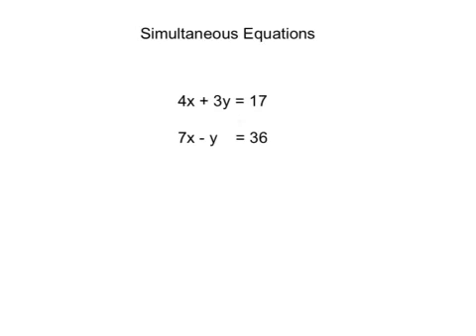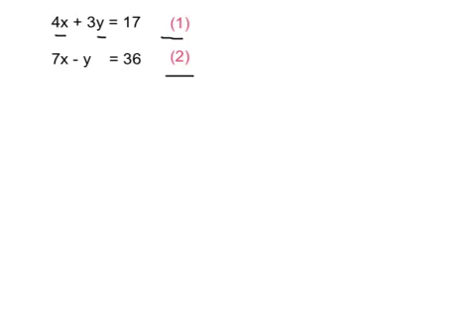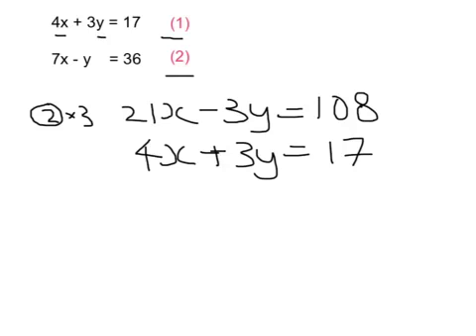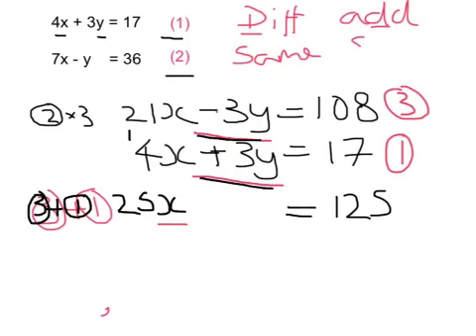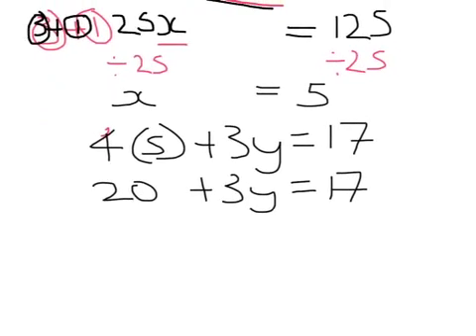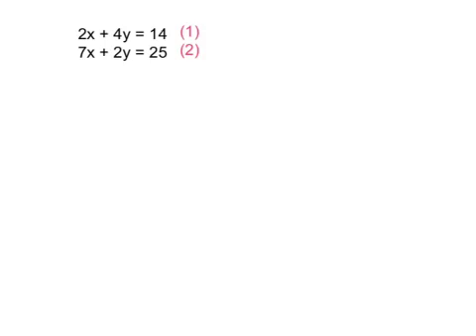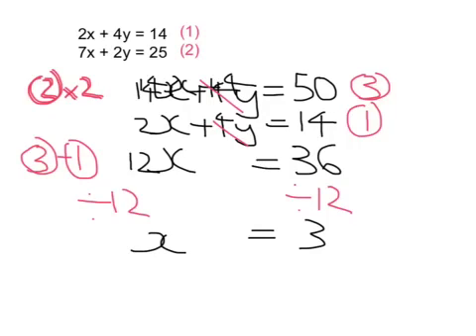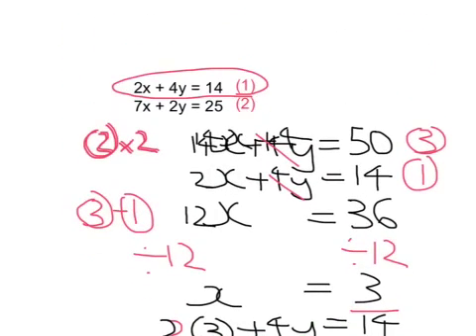Simultaneous Equations, elimination 1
I can solve simultaneous equations via elimination